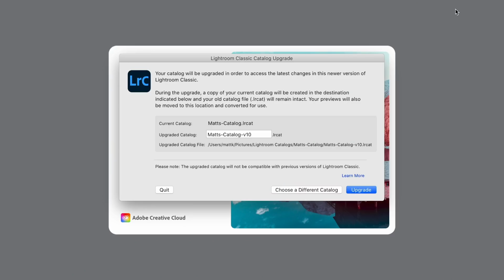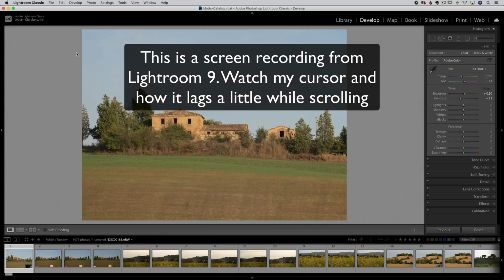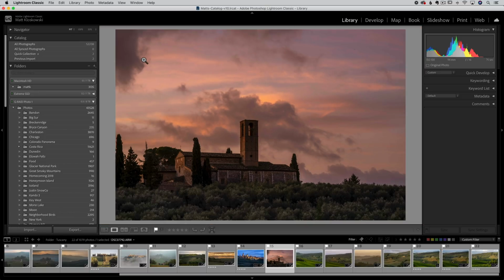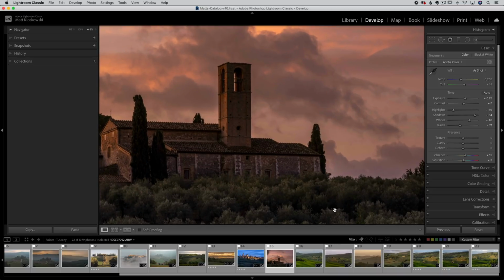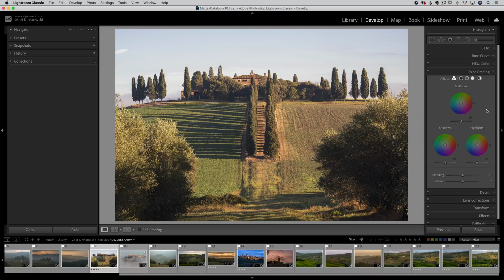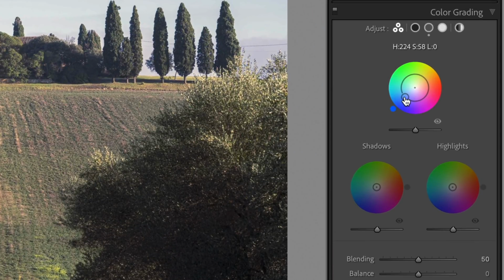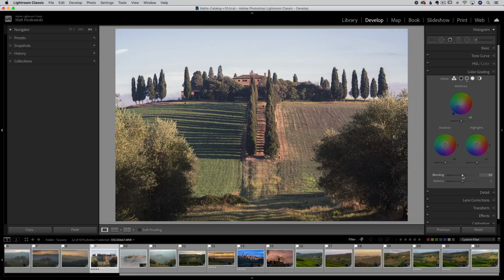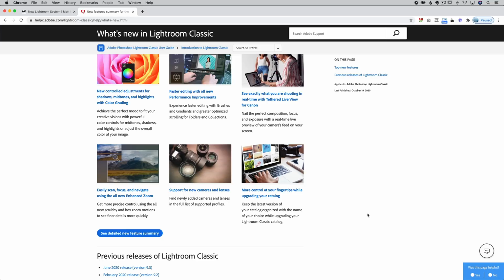MAJOR FEATURE! What's New in Lightroom Classic 10 (Oct 2020)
In this video we'll take a look at the new Color Grading feature in Lightroom Classic as well as the other new October 2020 updates to Lightroom.